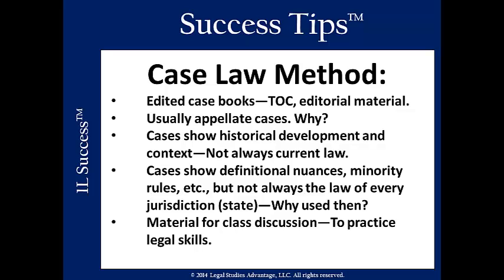Learning by Case Law in Law School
The case law method is the primary mechanism used by law schools to teach the law. What exactly is the case law method? How to navigate a case book and how to use it as a tool to learn the law. Pay attention to introductory and editorial material, and pay close attention to the table of contents as well.